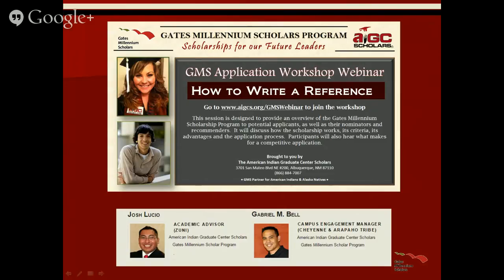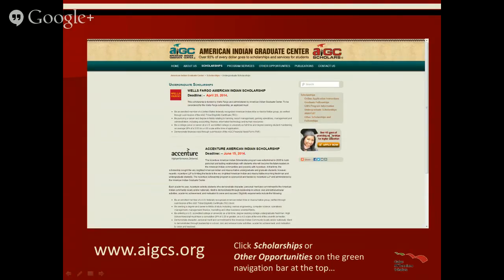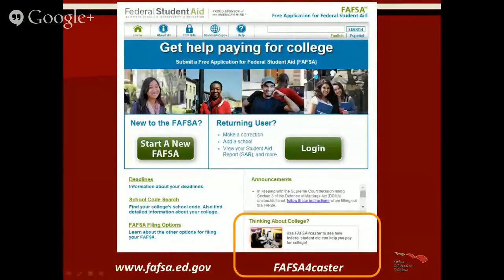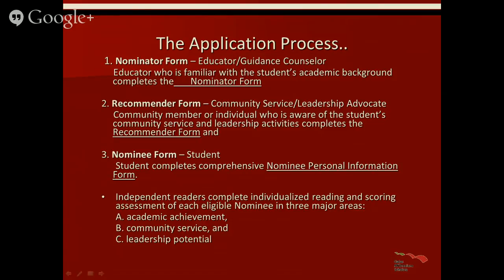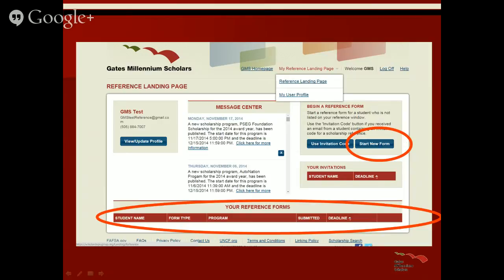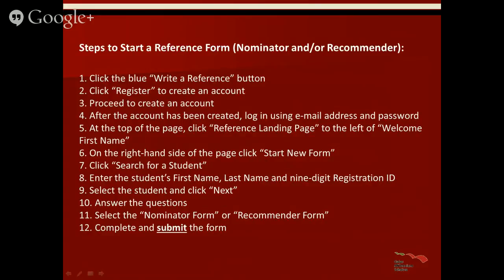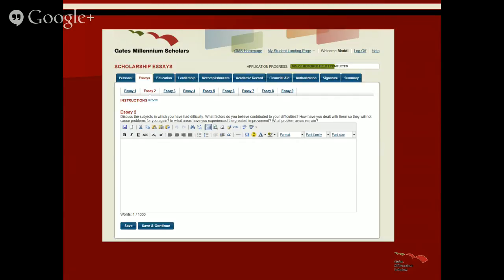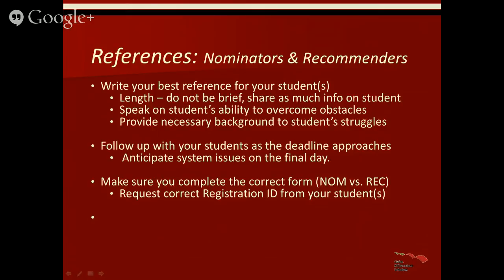GMS Application Workshop Webinar - How to Write a Reference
This session is designed to provide an overview of the Gates Millennium Scholarship Program to nominators and recommenders. It will discuss how the scholarship works, its criteria, and the application process and how to write a reference. Participants will also hear what makes for a competitive application.